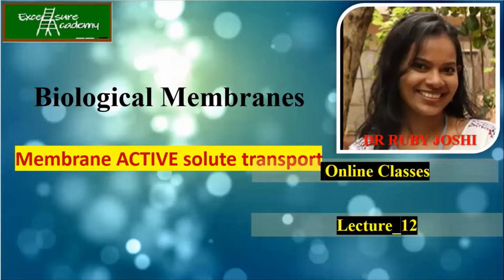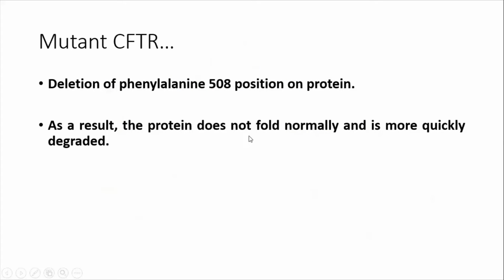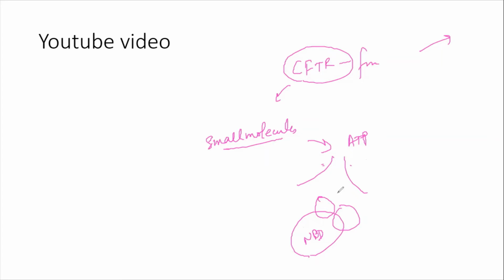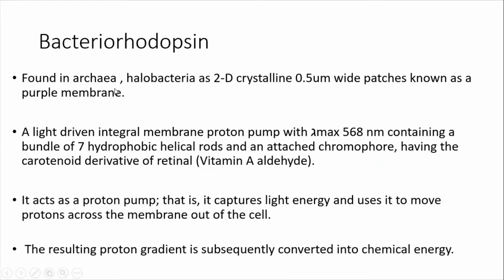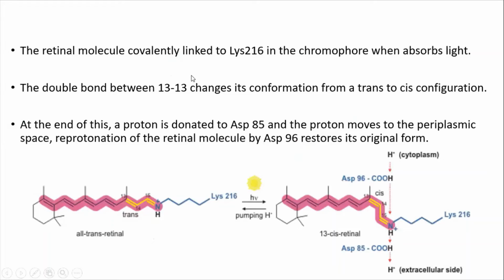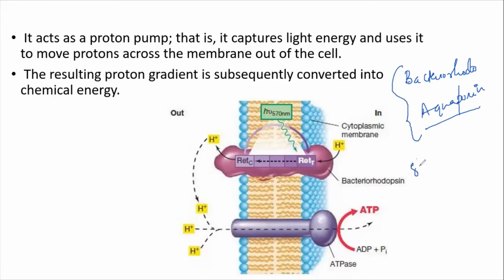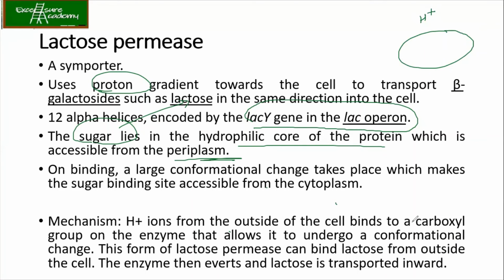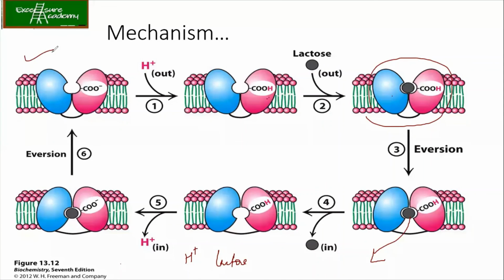Biological Membrane and its Function Lecture_12 Cell Biology Active Transport